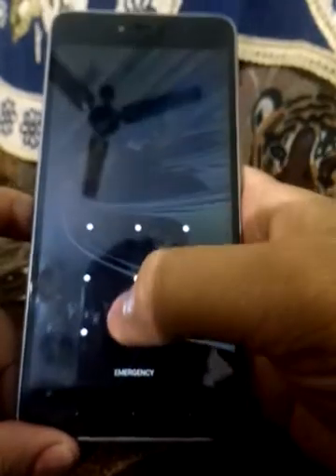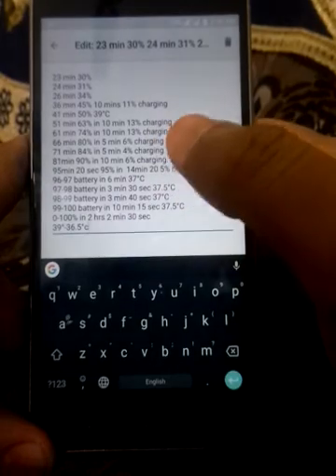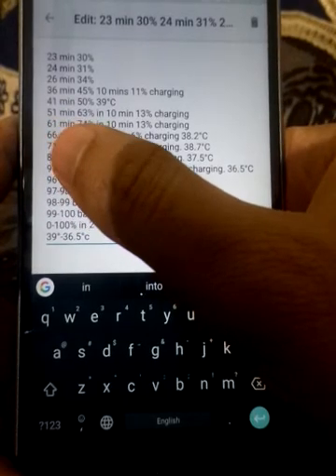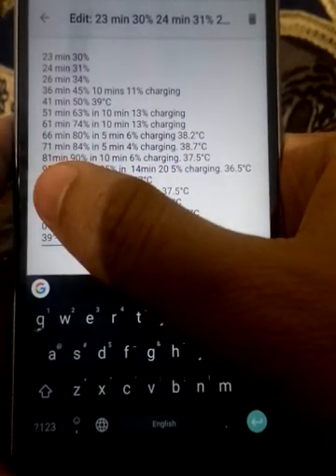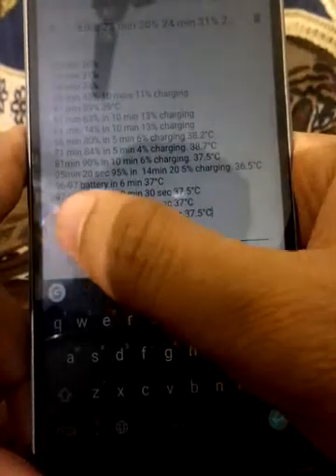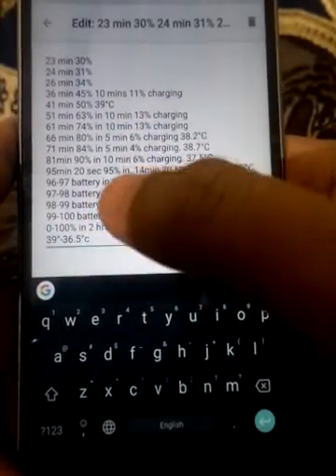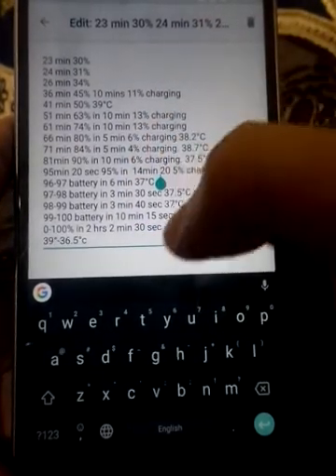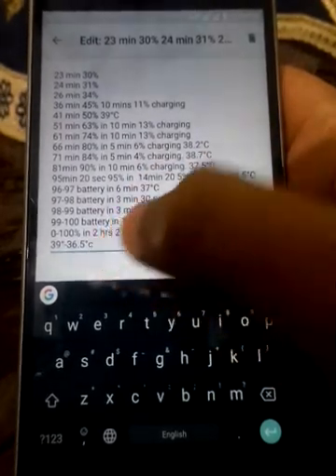Smartron SRT Fast charging trend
This video is on battery fast charges on smartron SRT phone with trends of charging and battery temperatures. Charging depends on software also so keep that in mind. I am running nought 7.1.2 with beta Tronx skin on it.
Battery charges from 0 to 100 on 2 hrs with Qualcomm fast charging 2.0
Trend: 0 to 50% charge in 41 mins
Full charge in 2 hrs and 2 mins.

Thanks.